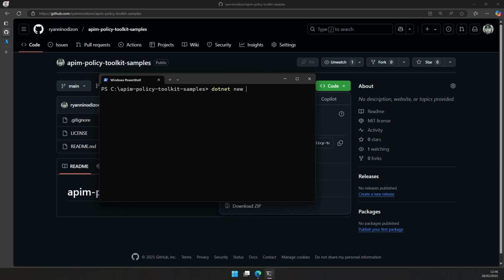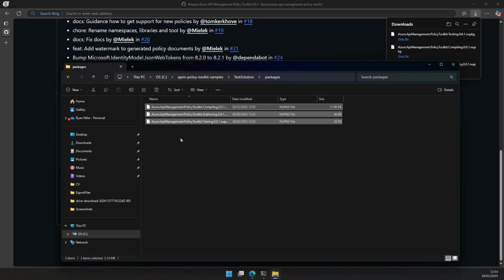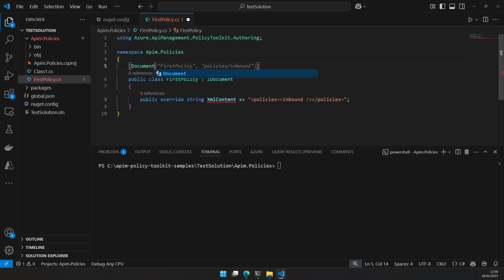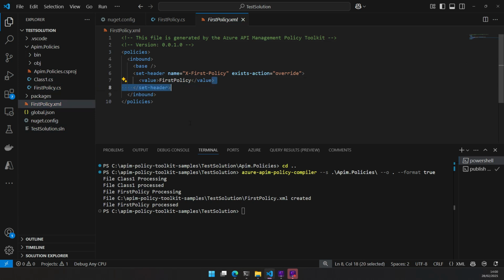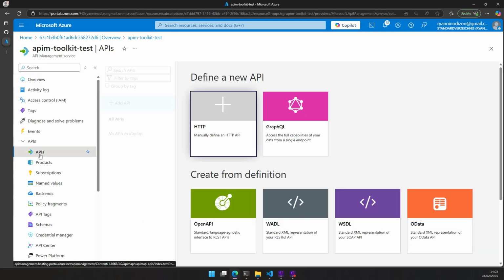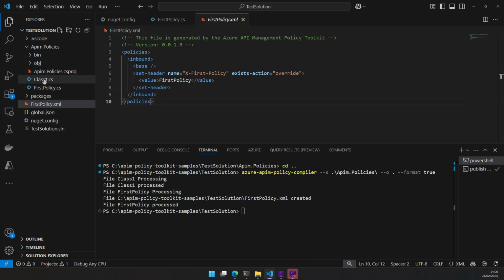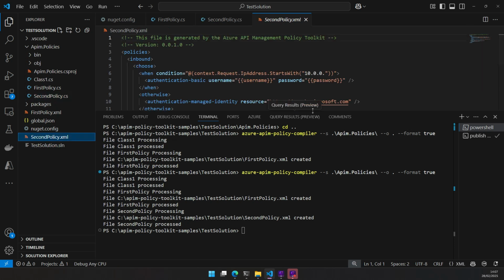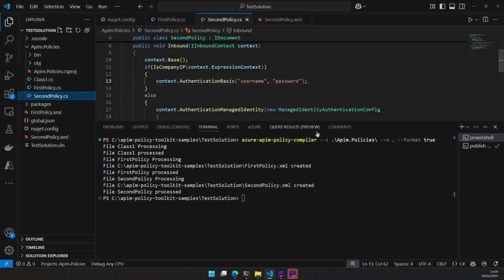Simplifying Azure API Management Policies with .NET C# | APIM Policy Toolkit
In this video, I will introduce the Azure API Management Policy Toolkit, a new and evolving tool that simplifies creating and testing policy documents using C#. While still in progress, it promises better readability and easier unit testing, improving the efficiency of policy development.

0:00 Intro
0:28 Create project solution
1:00 Add globaljson  file
1:19 Create classlib project and add to solution
1:55 Add local NuGet repo
3:15 Add and use the Authoring toolkit
5:28 Compile and generate xml policy
7:07 Create Azure APIM in Portal
9:19 Add and update APIM policy manually
10:52 Add new class policy
14:00 outro